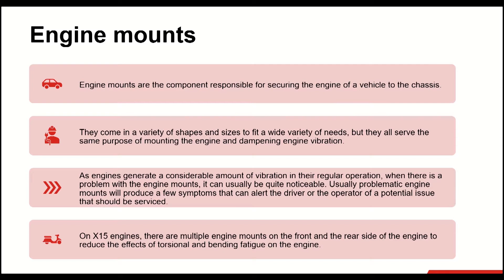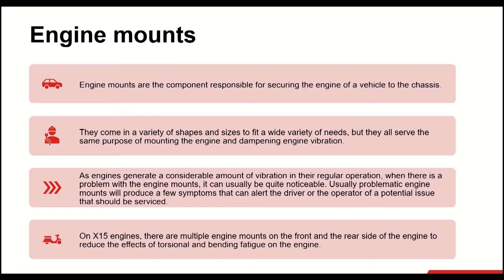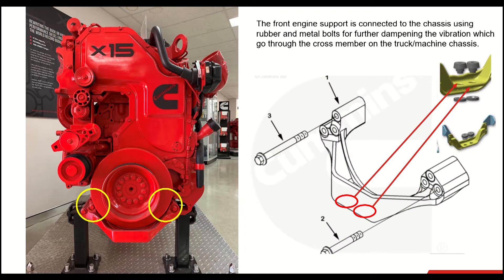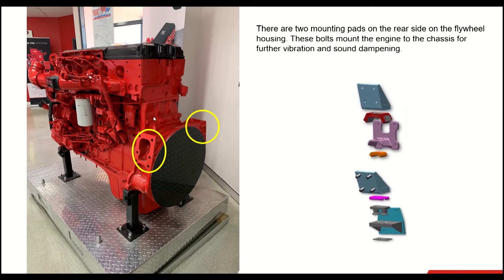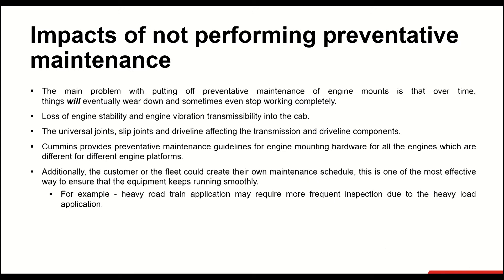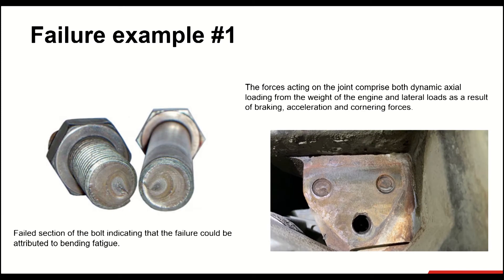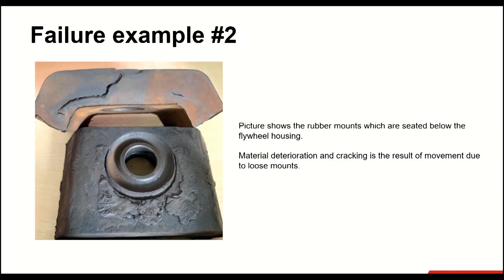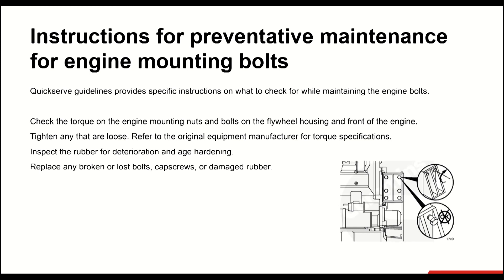Cummins X15 Engine Mount Maintenance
The X15 Engine Mount Maintenance Video provides technical information and guidance about the Engine Mounts and its progressive impacts on the overall system due to lack to maintenance.